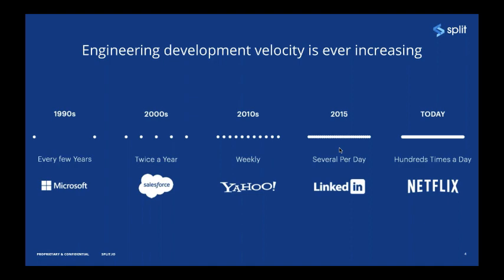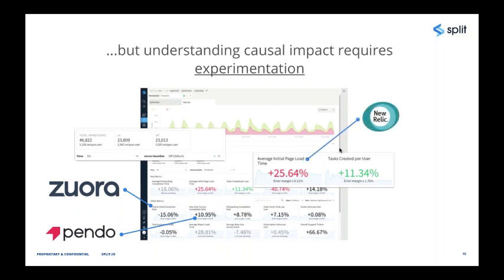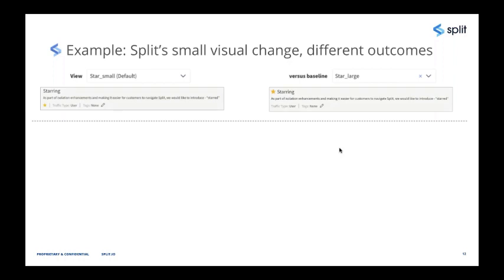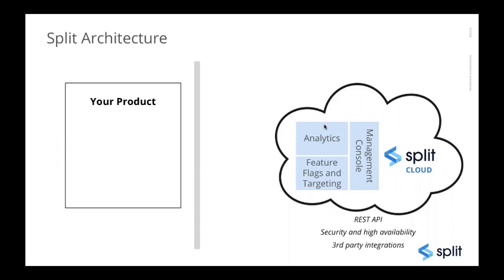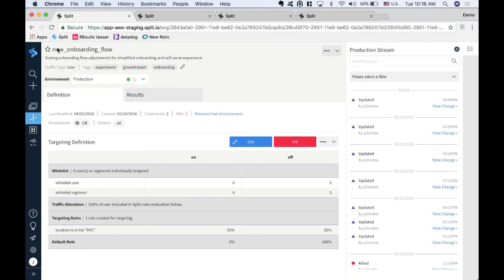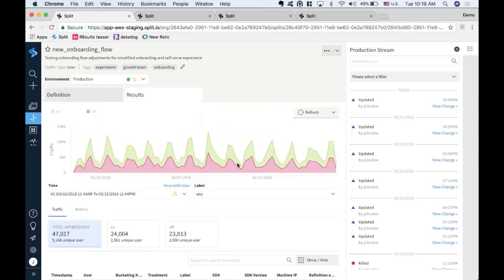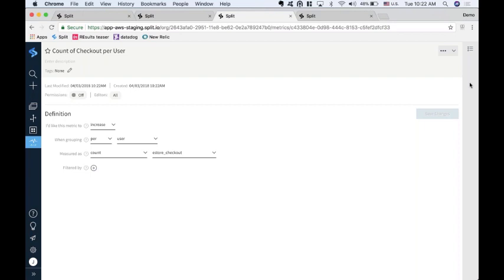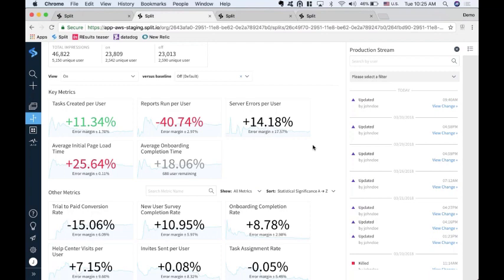How to A/B Test Every Feature Release | DZone.com Webinar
With continuous delivery practices often comes an acceleration of the feature release cadence. Feature flags provide additional control, separating feature release from code deployment. However, with all these additional releases, how are you measuring the impact of this accelerated engineering work?

In this webinar, hear from Trevor Stuart, Head of Product at Split Software about why you need to think about experimentation if you are moving toward continuous delivery. Kevin Li, Solutions Architect at Split Software will provide a detailed technical overview and demonstration of the Split Feature Experimentation Platform.

Attend this webinar to learn:
● Why it is important to have comprehensive measurement in your CI/CD process.
● How other solutions fall short in providing insights on every feature release.
● Technical information on how Split works with a live demo.